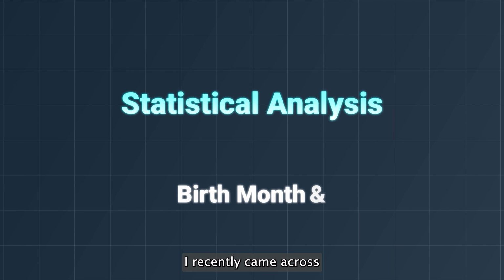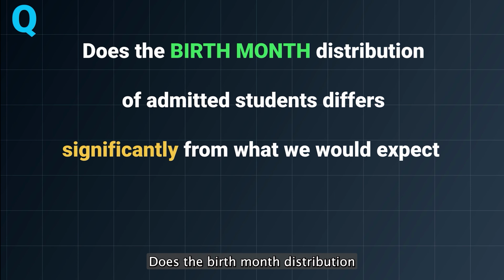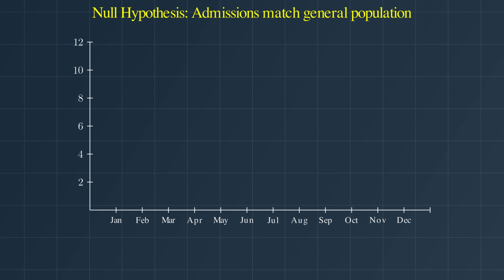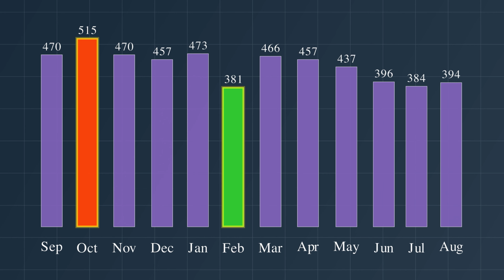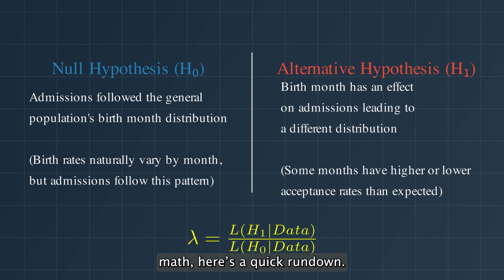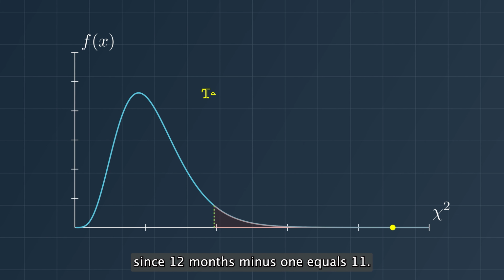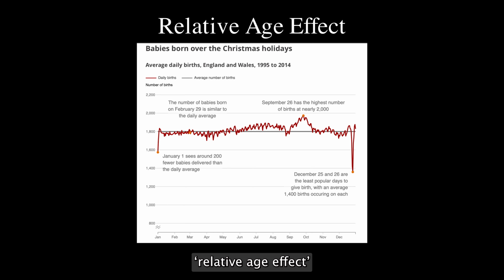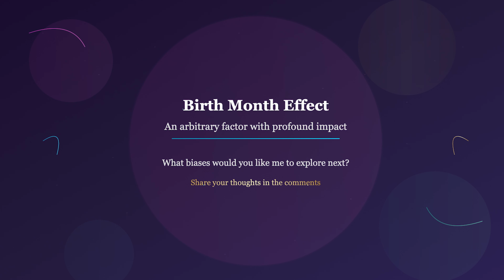How Your Birth Month Affects Elite University Admissions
📊 In this data-driven analysis, I explore the surprising connection between birth month and admission rates to elite British universities like Oxford and Cambridge. 🎓 September-born students are approximately 30% MORE likely to gain admission than those born in summer months! 📈 Using rigorous statistical methods including the generalized likelihood ratio test, I examine whether this pattern is random chance or evidence of a systemic bias in our educational structures.

🔍 I break down the "relative age effect" (also known as the "Christmas effect") ❄️ and demonstrate how early advantages can accumulate throughout a student's academic journey. 📚 This video provides both an accessible explanation of complex statistical concepts and raises important questions about hidden factors influencing educational opportunity.

Chapters
00:00 - The Surprising Birth Month Statistics
00:43 - Setting Up the Statistical Question
01:12 - Establishing the Null Hypothesis
01:51 - Analyzing the Admission Data
02:28 - The Generalized Likelihood Ratio Test
03:56 - Explaining the Relative Age Effect
05:14 - Implications and Broader Applications

Interesting Books:
1. "Naked Statistics: Stripping the Dread from the Data" by Charles Wheelan
2. "The Art of Statistics: Learning from Data" by David Spiegelhalter